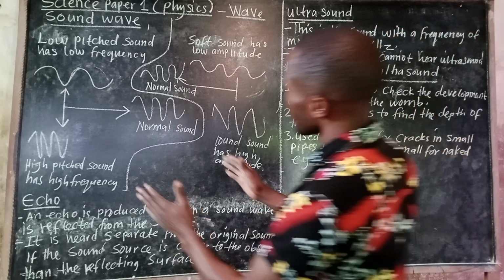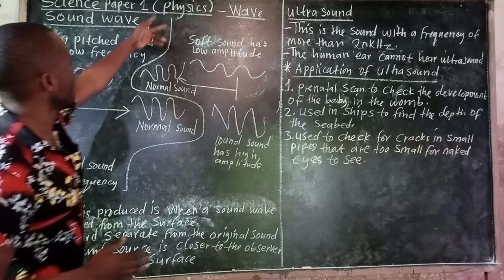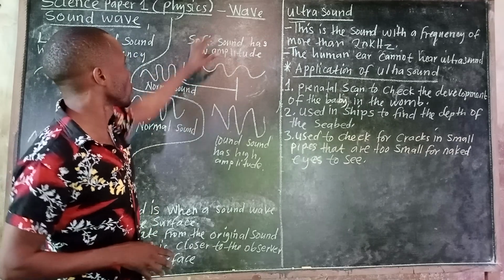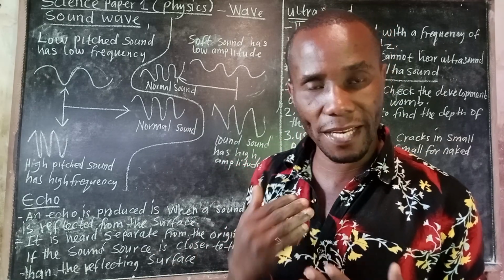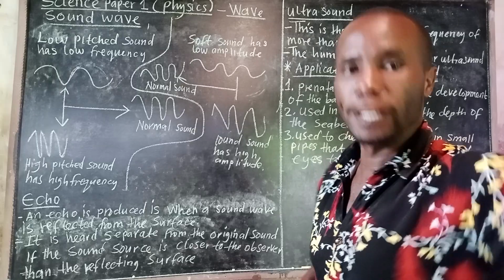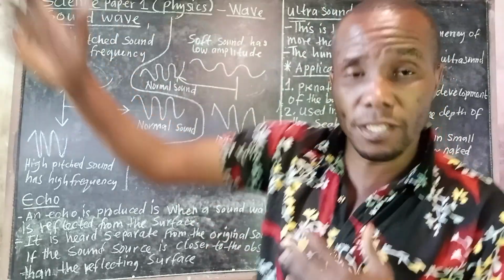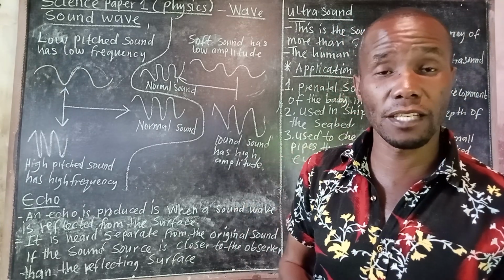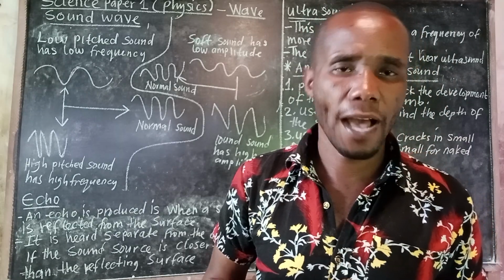Science paper 1 (sound waves)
Sound Wave